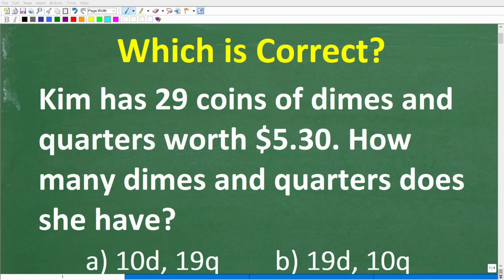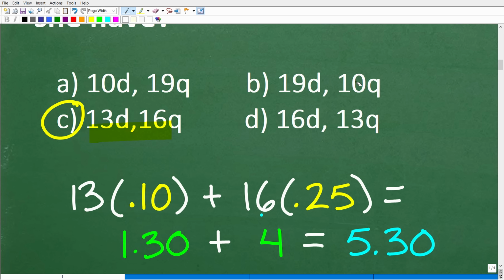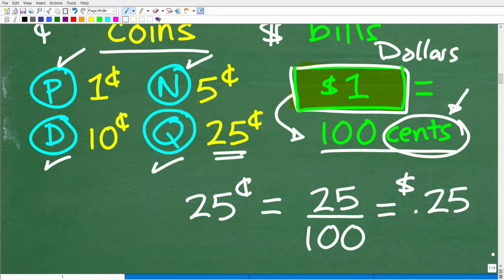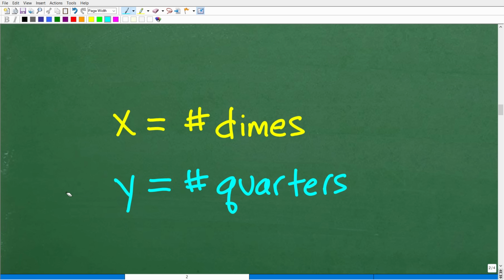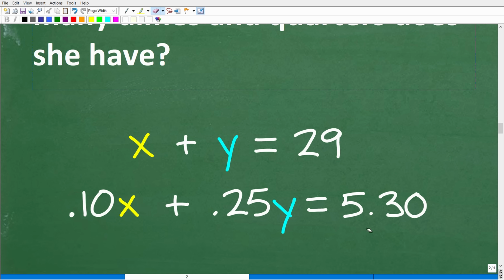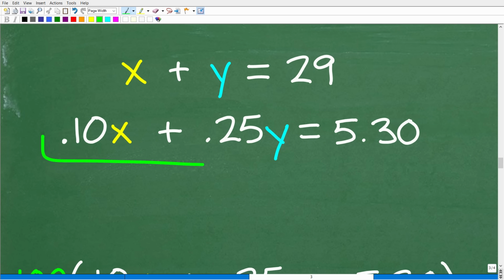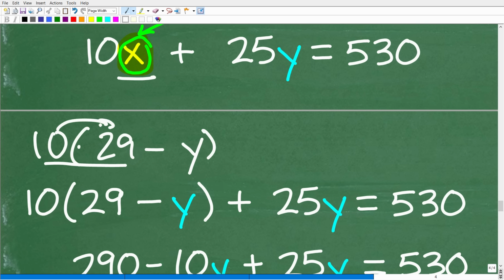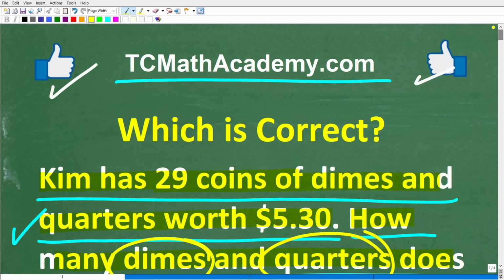Kim has 29 coins of dimes and quarters worth $5.30. How many dimes and quarters does she have?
How to solve an algebra money math word problem - dimes, quarters, 2 variable linear system.

• HOMESCHOOL MATH
• COLLEGE MATH